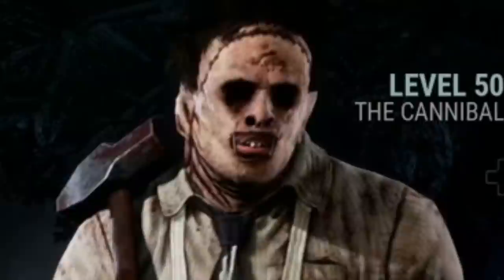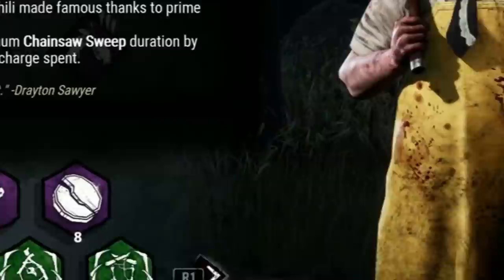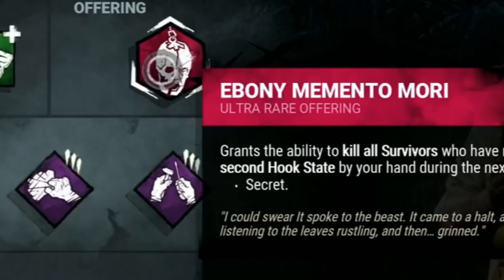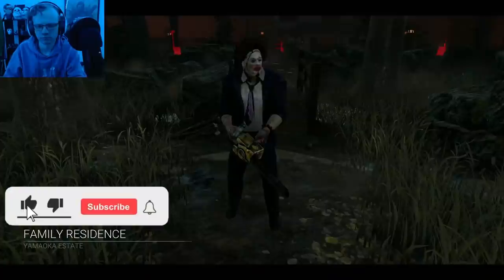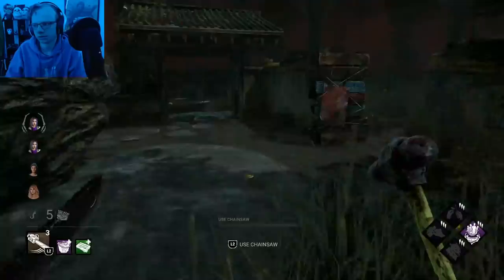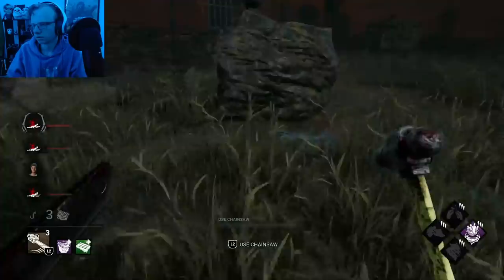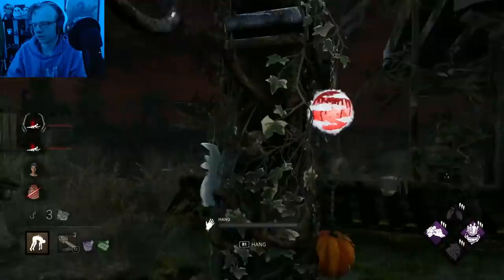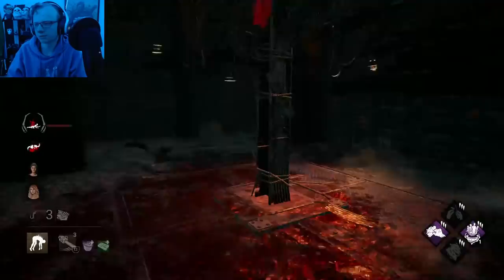Texas Chain Saw Massacre Movie Build! - Dead By Daylight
Bubba loves home cooked meals
Stalky boi's Twitch and Twitter!